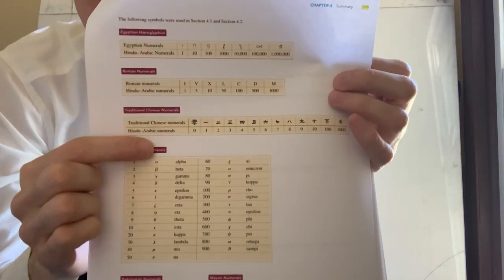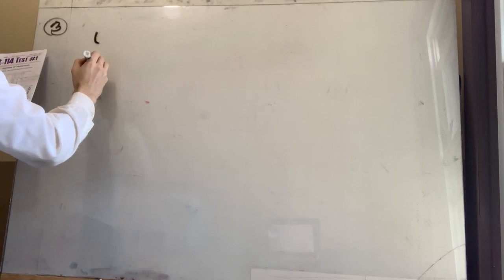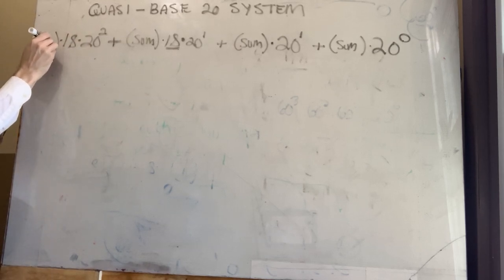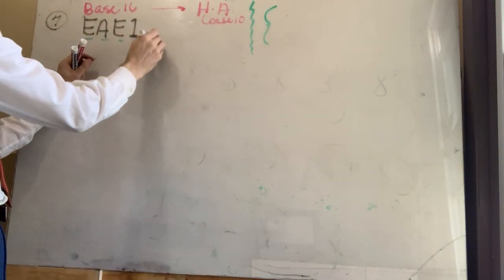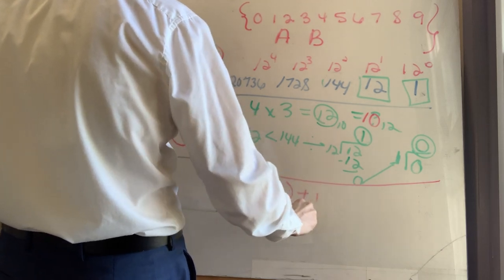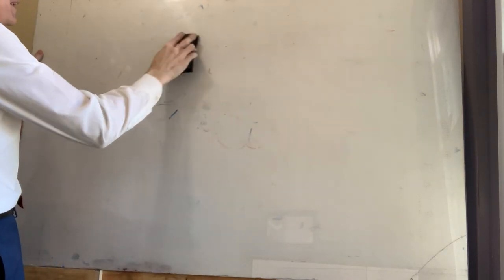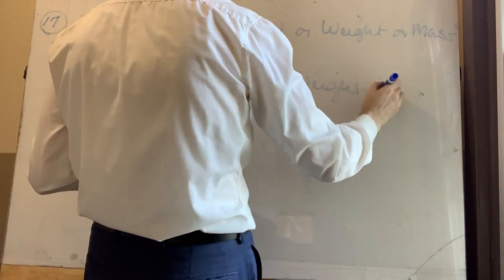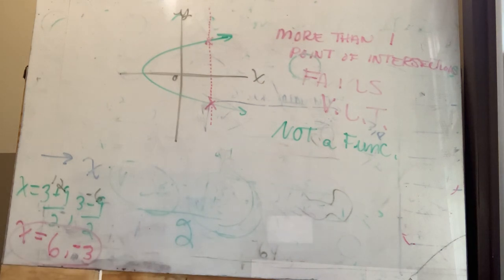Solutions for : MAT-114-IN1 , Test #1 ; 10/9/2020